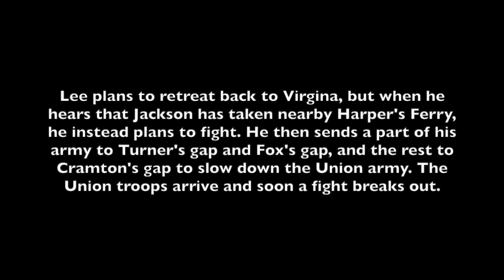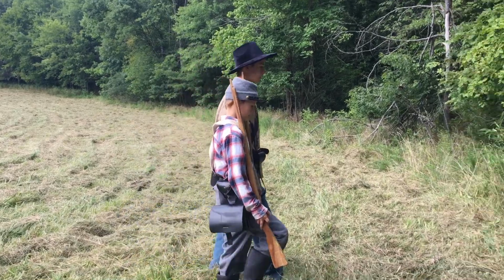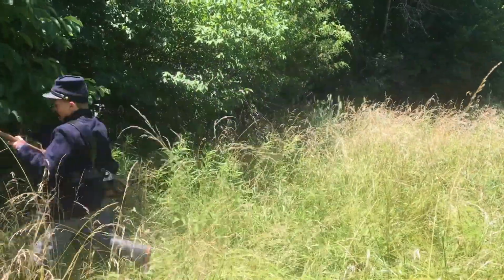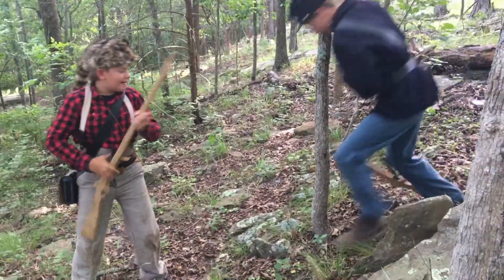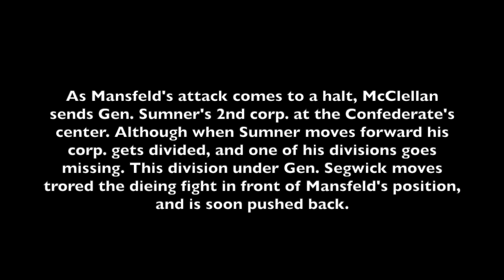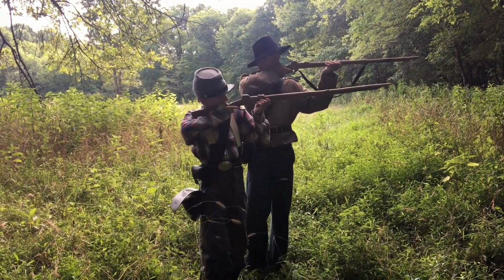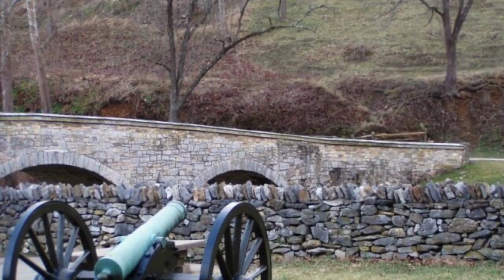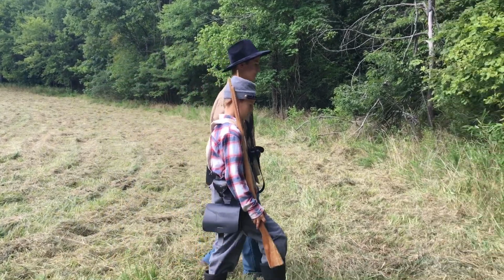Battle of Antietam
My team of kids reenacts the Civil War Battle of Antietam. The Battle of Antietam was known for being one of the bloodiest days in American history with over 23,000 casualties. This Battle was the last time General McClellan commanded the Union Army. This battle gave Abraham Lincoln the victory he needed to release the Emancipation Proclamation.